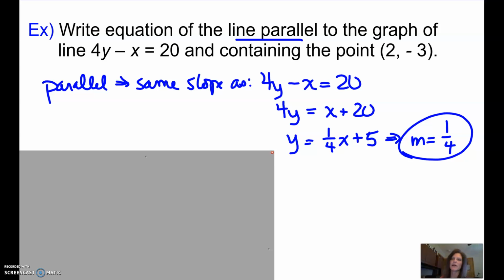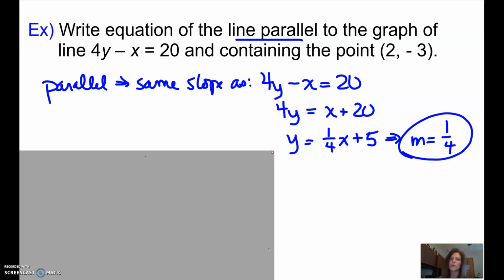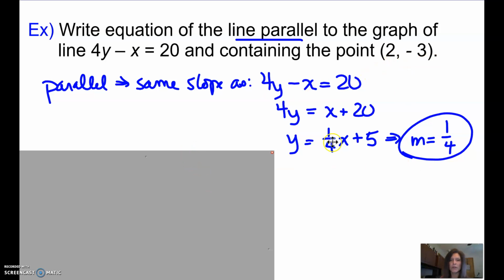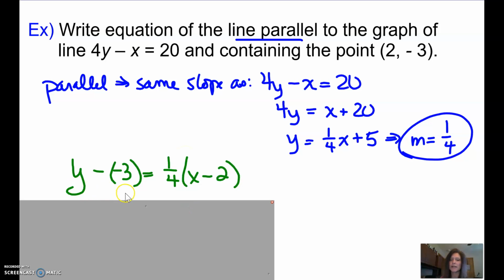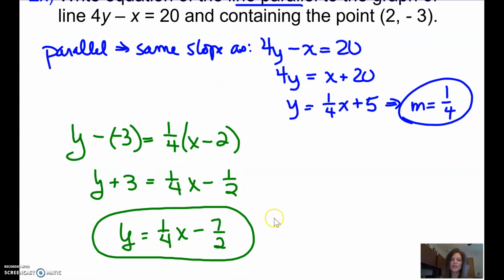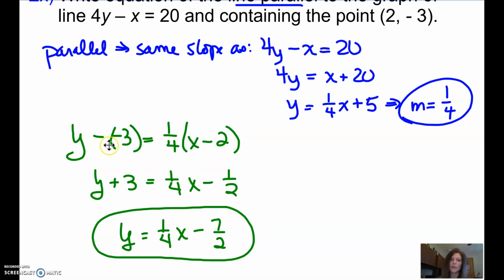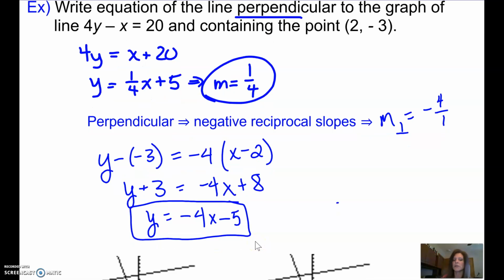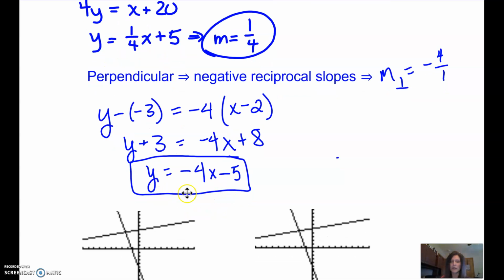Finding an Equation of a Parallel or Perpendicular Line